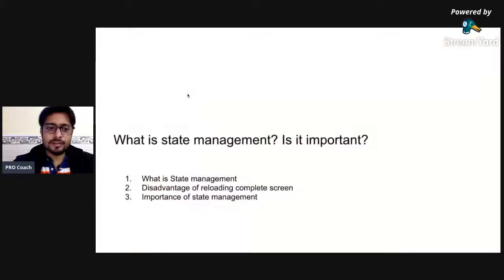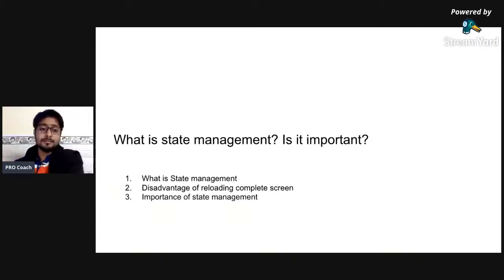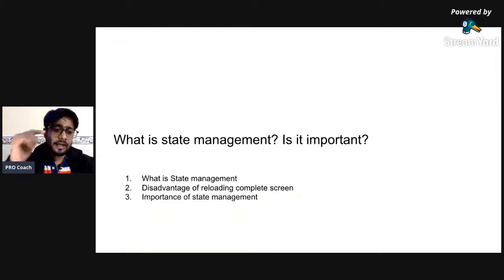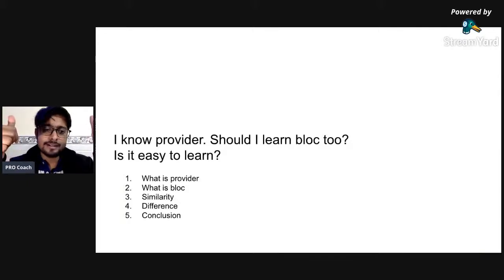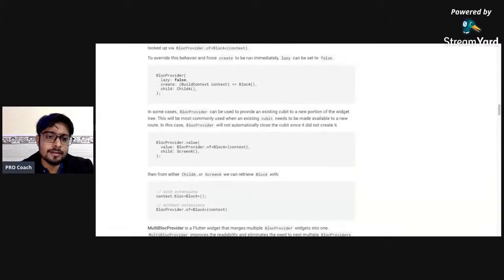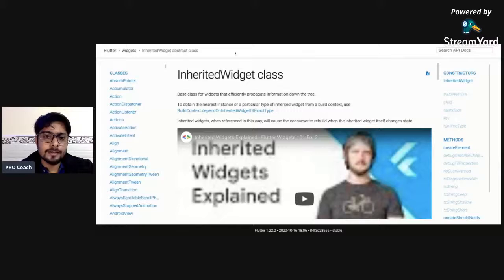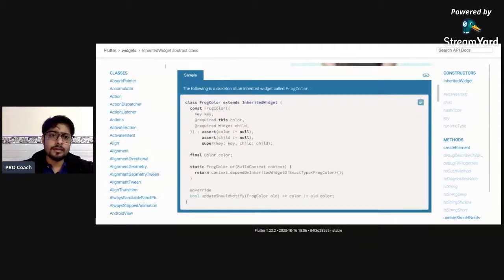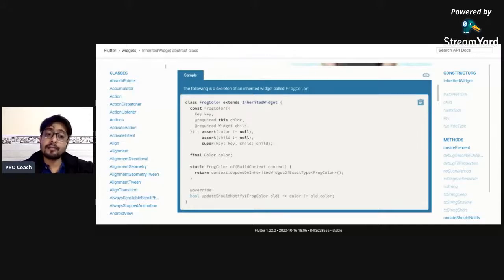Questions and Answers | Flutter State Management | PRO Coach | Vivek Yadav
Hi, This is the second question and answers live video on the PRO Coach channel.